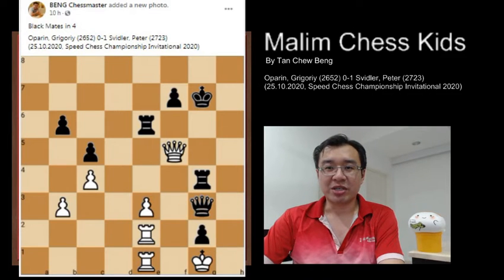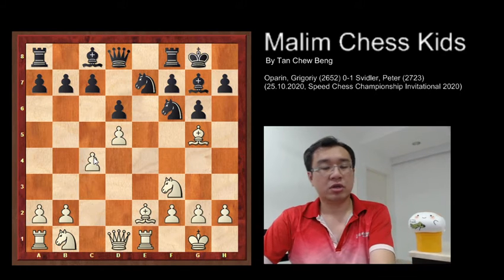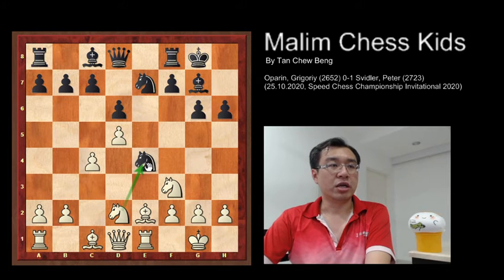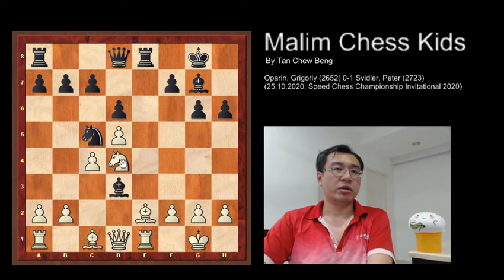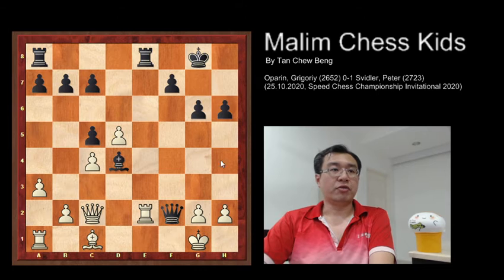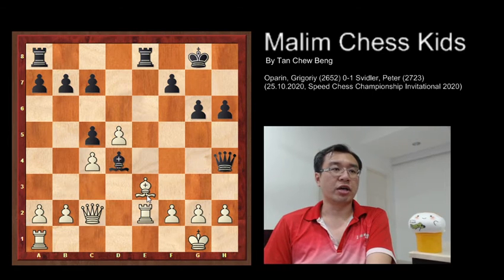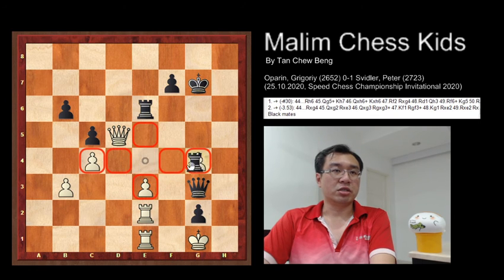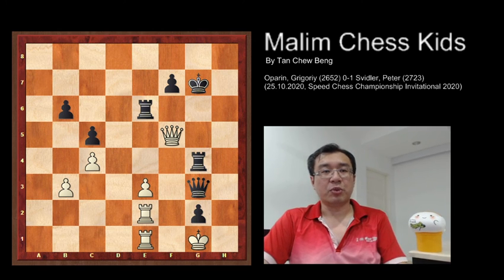When Both Equal, Come The Amazing Queen Sacrifice | Grigoriy vs Peter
Oparin, Grigoriy (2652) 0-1 Svidler, Peter (2723)
(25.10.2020, Speed Chess Championship Invitational 2020)
B06, Modern Defence

1. Nf3 g6 2. e4 Nf6 3. e5 Nh5 4. d4 d6 5. Be2 Nc6 6. O-O Bg7 7. Re1 O-O 8. exd6 exd6 9. Bg5 Nf6 10. d5 Ne7 11. c4 h6 12. Bc1 Ne4 13. Nbd2 Nc5 14. Nb3 Nf5 15. Nbd4 Re8 16. Nxf5 Bxf5 17. Nd4 Bd3 18. Nb3 Bxe2 19. Rxe2 Qh4 20. Nxc5 dxc5 21. Qc2 Bd4 22. Be3 Bxe3 23. fxe3 Re4 24. b3 Rae8 25. Qd3 Qe7 26. Rae1 Qe5 27. Qd2 Kg7 28. a4 b6 29. a5 h5 30. axb6 axb6 31. h3 Qg3 32. Qc3+ Kg8 33. Qd2 R8e5 34. Kh1 Qg5 35. d6 cxd6 36. Qxd6 Re6 37. Qb8+ Kg7 38. Qc7 h4 39. Qb7 Qg3 40. Qa7 g5 41. Qb7 g4 42. hxg4 h3 43. Qd5 hxg2+ 44. Kg1 Rxg4 45. Qf5 Qh2+ 46. Kxh2 g1=Q+ 47. Rxg1 Rh6+ 48. Qh5 Rxh5# 0-1